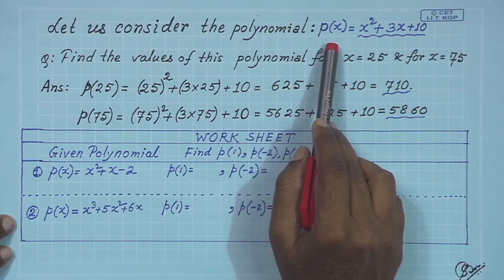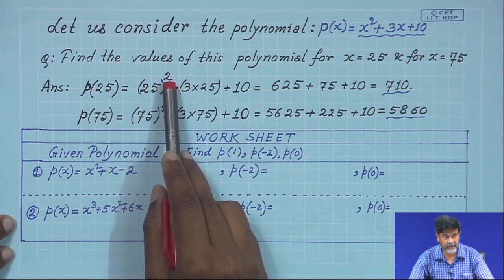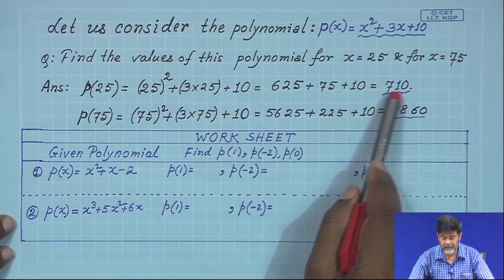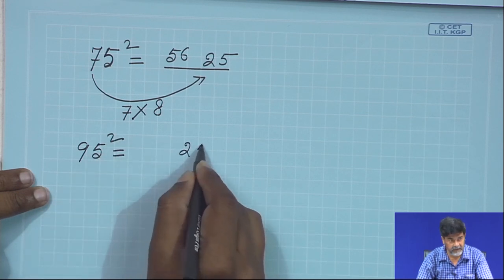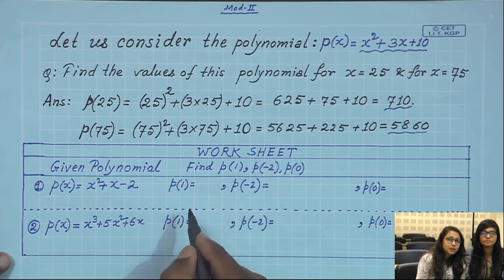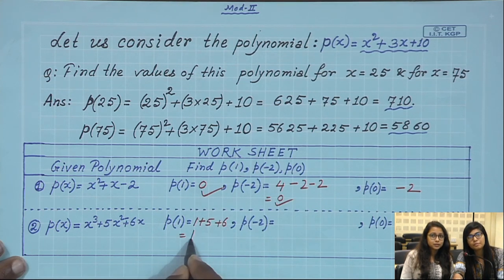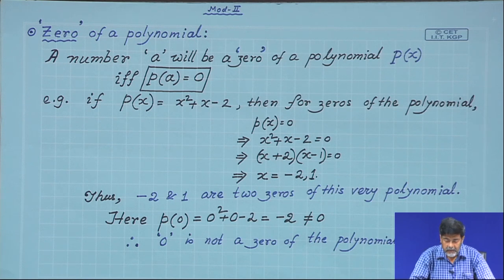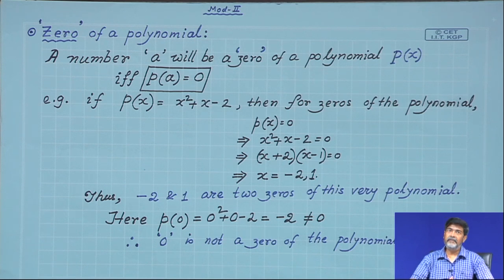Polynomial Series Part 3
SUBJECT: MATHEMATICS              GRADE LEVEL: Secondary